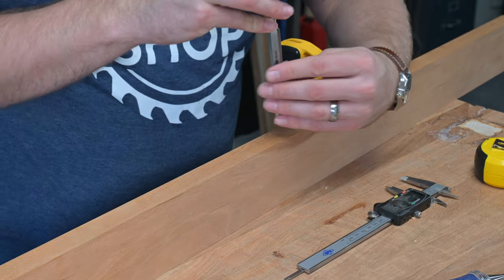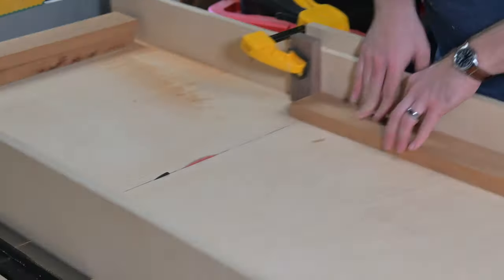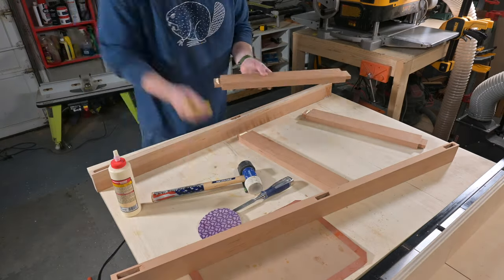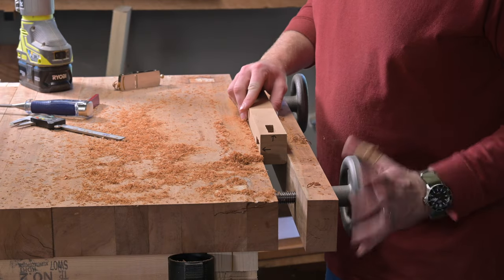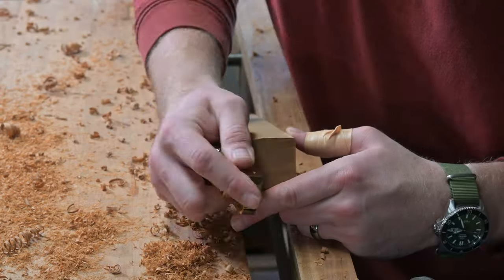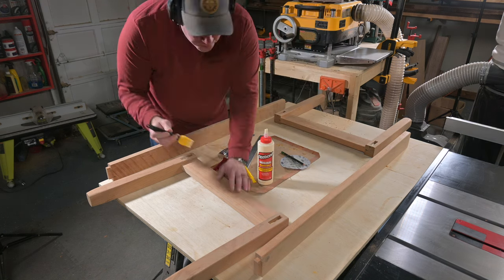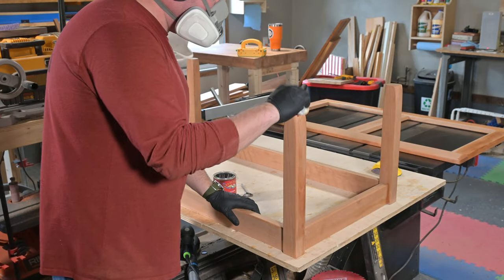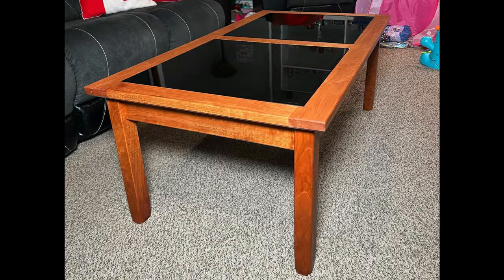MORTISE & TENON CHERRY COFFEE TABLE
I love how this project turned out. It was great practice for hand cutting mortises and using a new finish. Do you like how it turned out?

Dewalt Clamps

GRR-RIPPER Push Block

Jointers Mallet

Ryoibi Palm Router

3M Sanding Discs

Titebond Original

Chamfer Router Bit

Round Over Router Bit

Narex Marking Knife

General Finishes Arm-R-Seal

Irwin Bench Chisels

Dewalt Planer